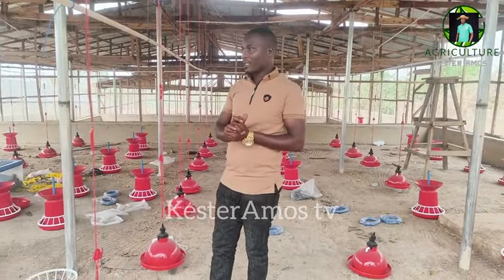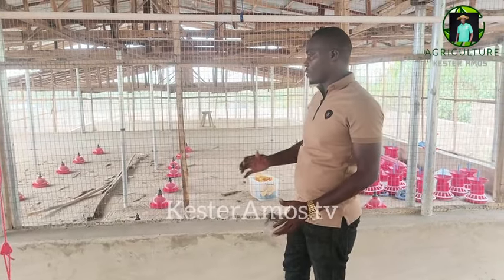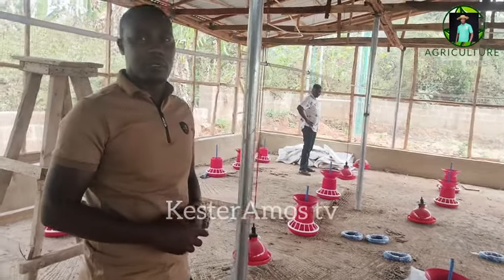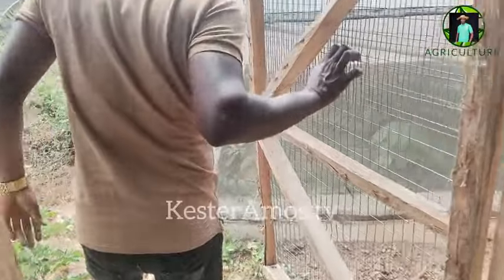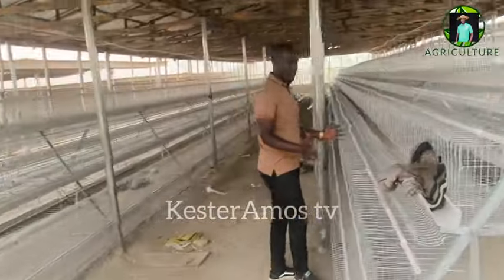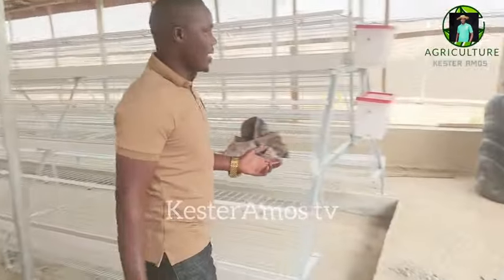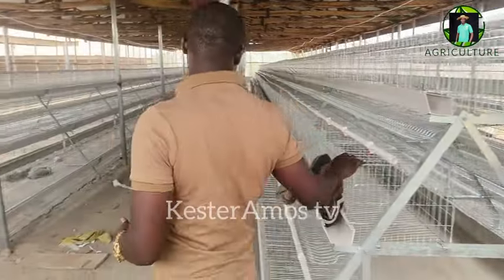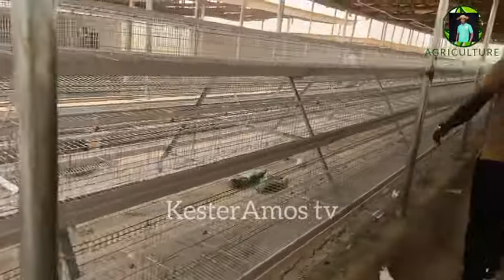Installations for a Poultry House (Broiler and Layers) in Ibadan, Nigeria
Hello and welcome to the video, today we are showing you an ongoing Installation for a poultry house in Ibadan, Nigeria. This consists of the automatic feeders and drinkers as well as the cages and other equipment.